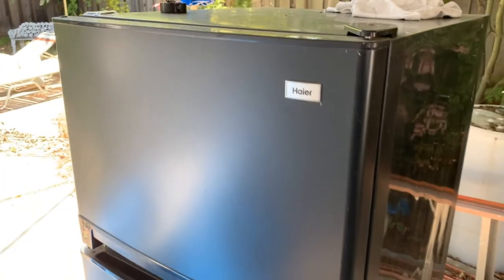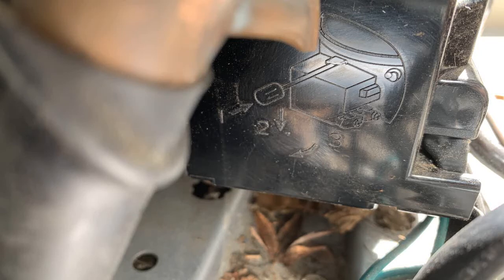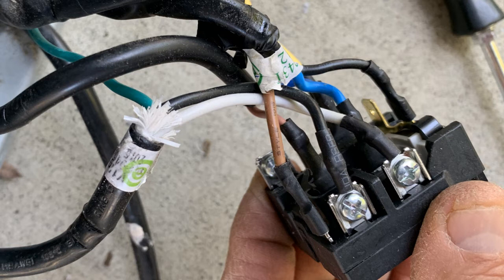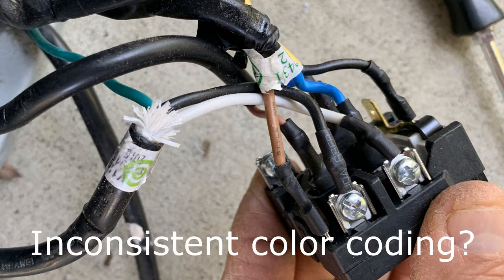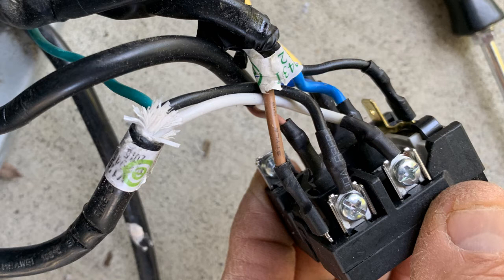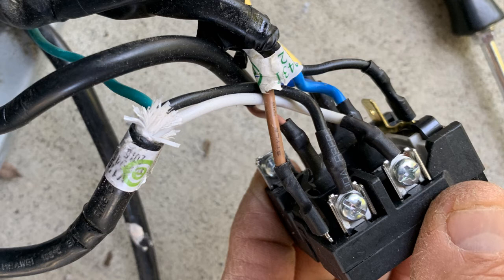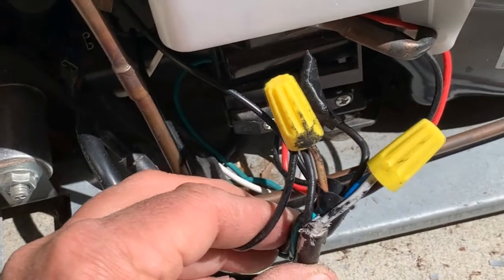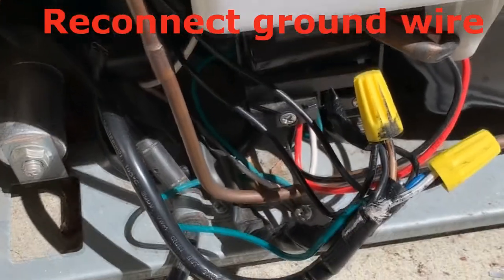Haier Refrigerator Relay/Starting Capacitor Replacement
This video demonstrates how to install a replacement relay/starting capacitor. When done correctly, the cold will be restored perfectly.

Please see the comments. Apparently,  it's possible to connect to the wrong black wire that controls the thermostat. One black wire must be taped up and not used, but it has no current on it. The other with 110 is the correct one as it comes from the thermostat. Please check this since without it, the compressor may run endlessly.

Be careful when working on any appliance as it poses a shock hazard. Unplug before doing anything.